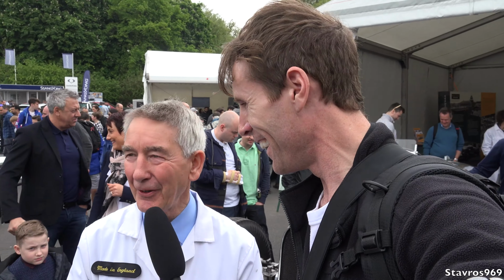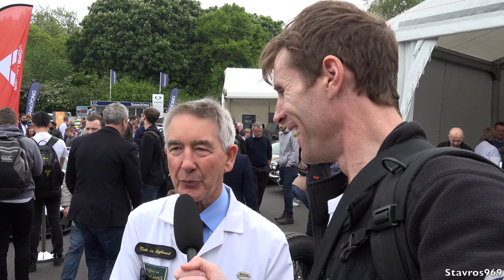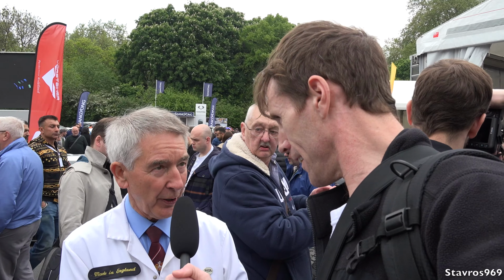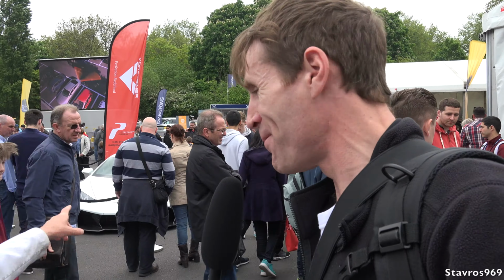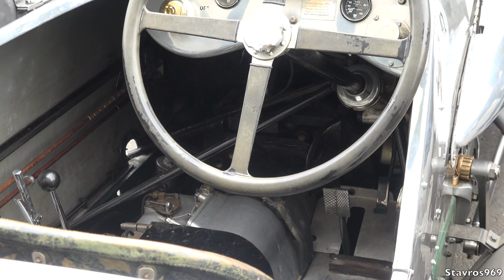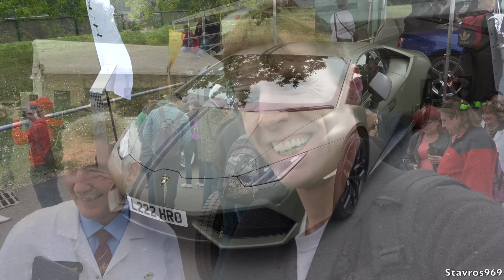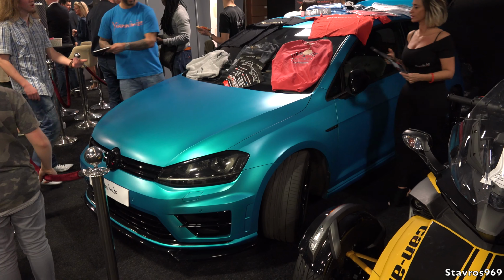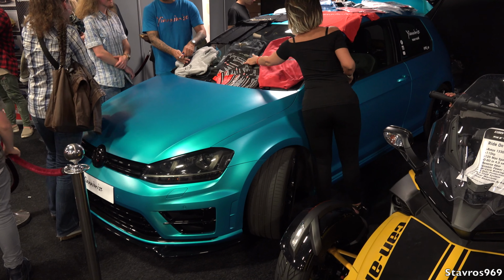Aston Martin Valkyrie - Was it the 2017 London Motor Show Star? - Stavros969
Aston Martin Valkyrie - Was it the 2017 London Motor Show Star?

Now in it's second year, i take a trip to London again to see what great cars are on display at this year's 2017 London Motor Show at Battersea Park. I also have a chat with some well known people some of you may know of.

                   - Jingle Punks
                   - Silent Partner